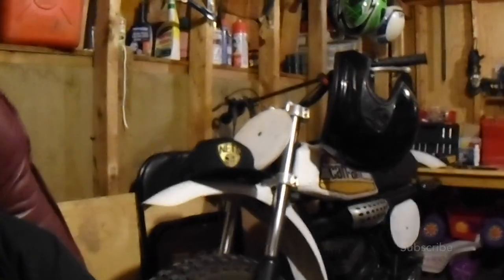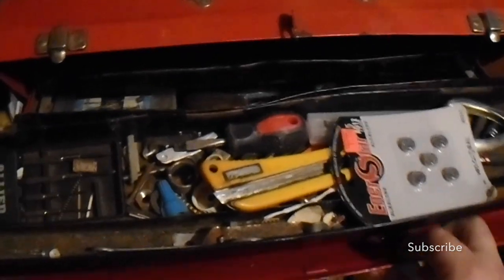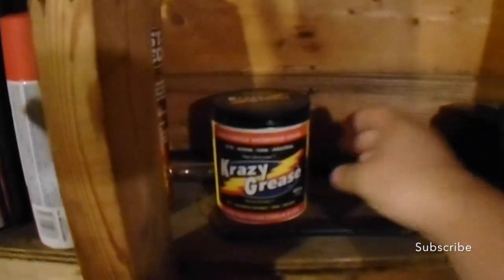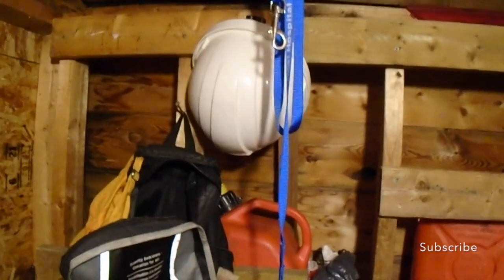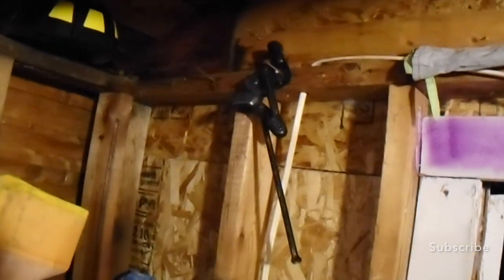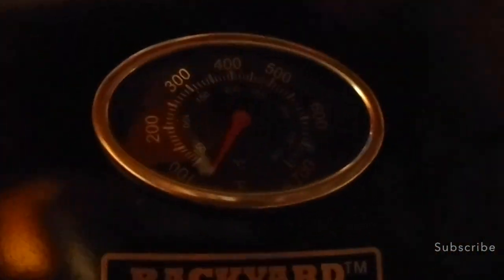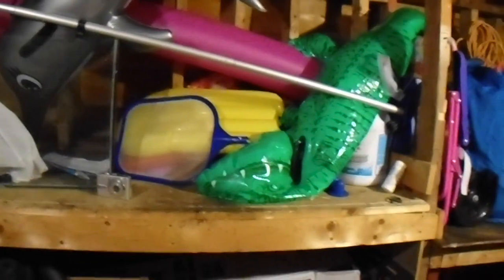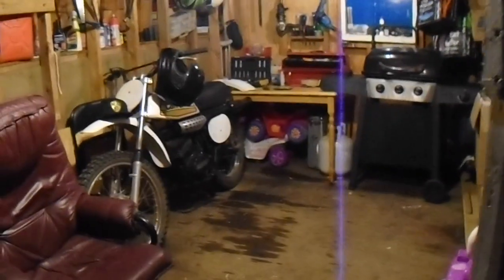Jacobs Shop And Garage Setup Tool Box Tour Organized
Because so many of you are asking me for a tour of jacobs shop that he builds and creates his bikes from I thought that ill have to bring you on a first person tour and what all is set up right now!

READ DESCRIPTION BEFORE ASKING ANYTHING ♥

BigBennettTV

Vlogging Camera: Sony Steady shot 5x zoom 20.1 MP
Camera Sony Cyber shot DSC-w800
Age: 20
Where I Live: Canada
Major: Automotive, anf Filming full-time